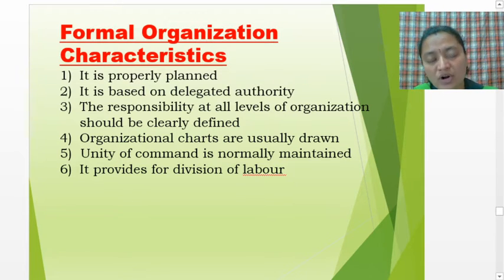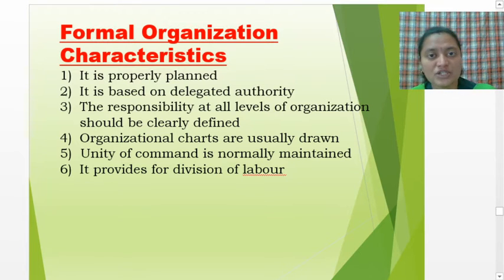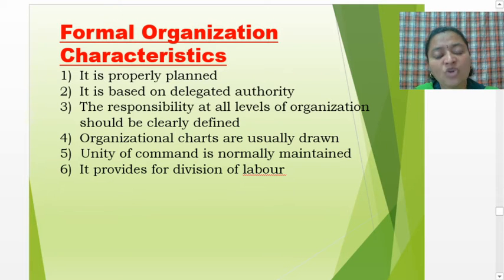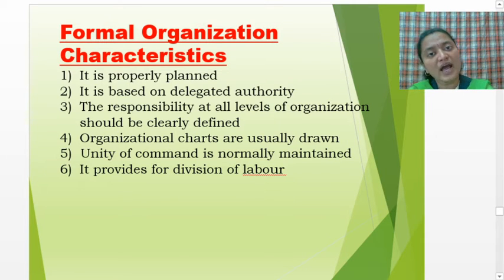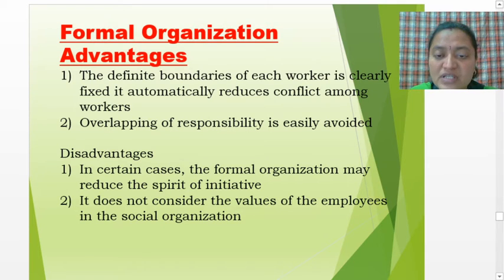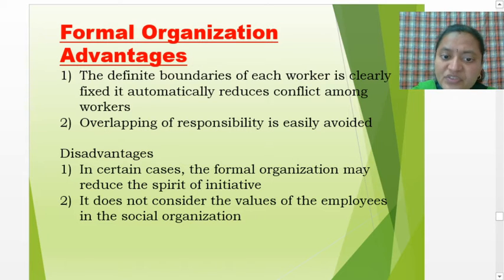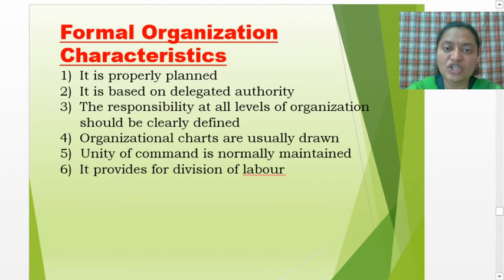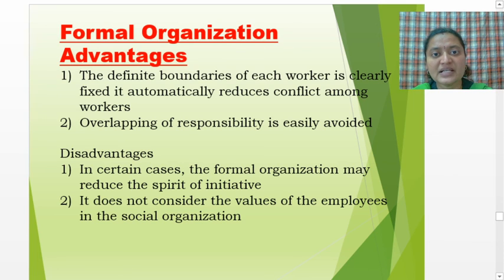1st Semester Subject: Principles of Management Module No-3 Video No-29